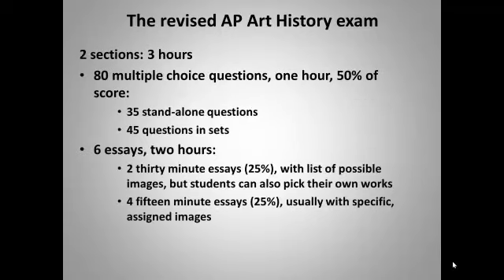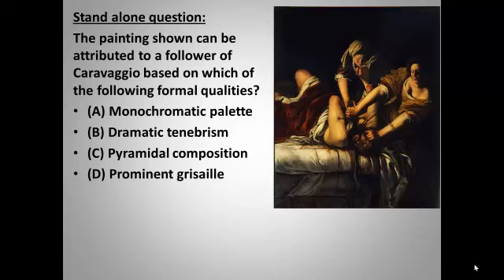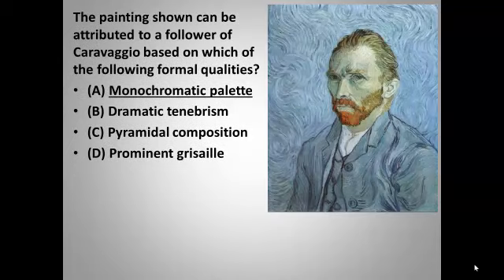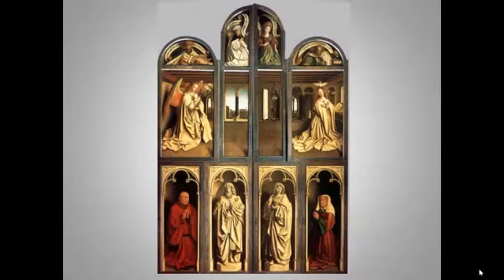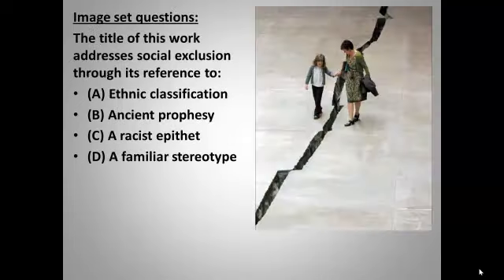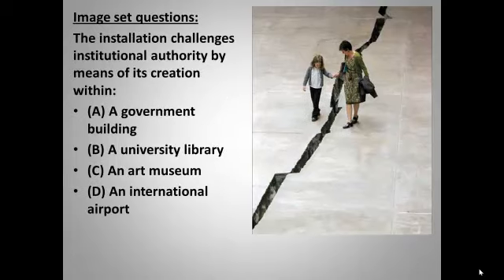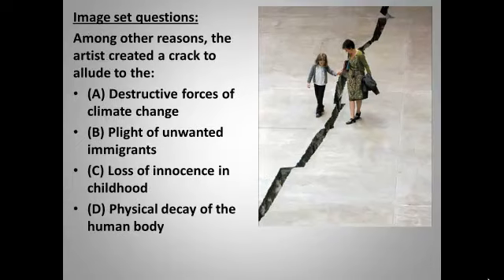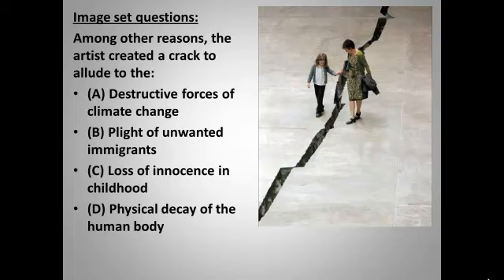Introduction to the revised AP Art History exam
This is just the trailer . . . a quick overview of the AP Art History exam, which has been very significantly revised for 2015-16 and beyond.